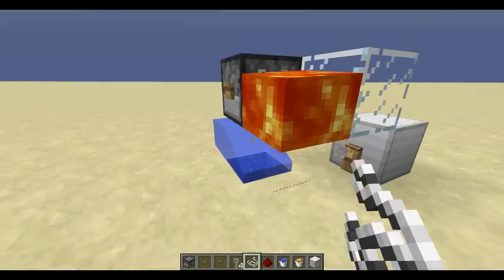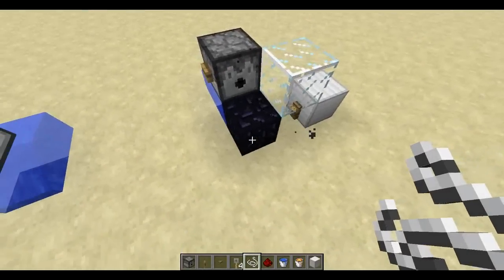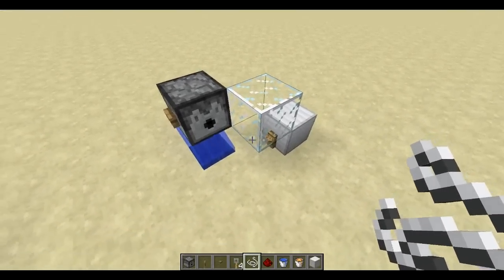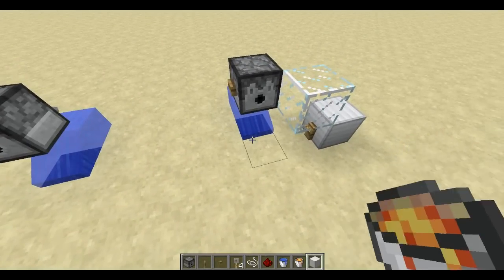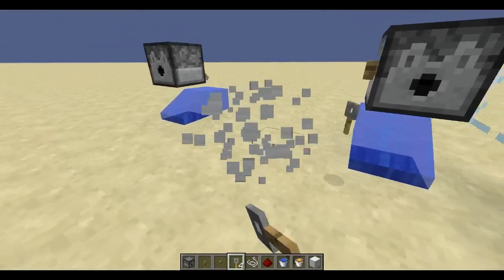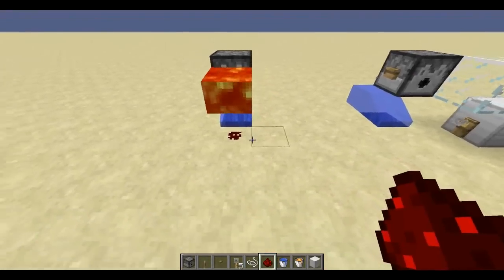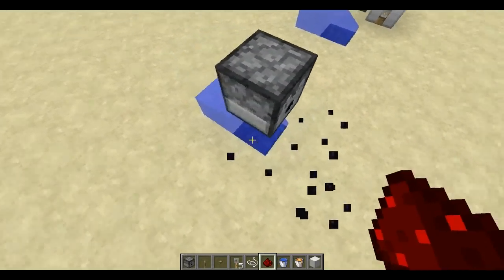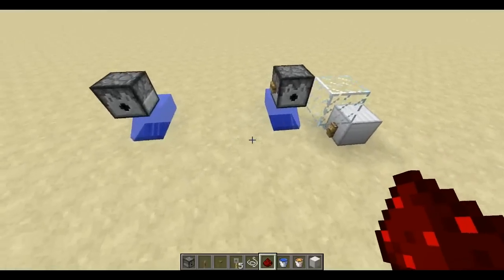String/Redstone fueled obsidiand generators [Outdated]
You can make the string fueled version semi automatic as well, but it will require a bud switch and a counter

Programs used:
Minecraft
Fraps
CyberLink PowerDirector